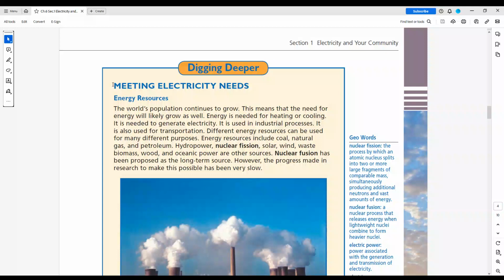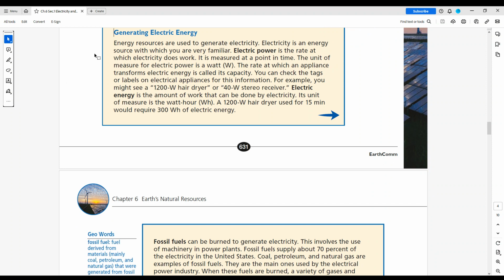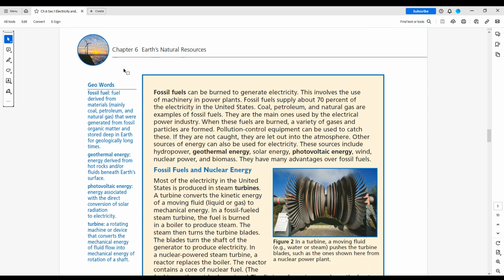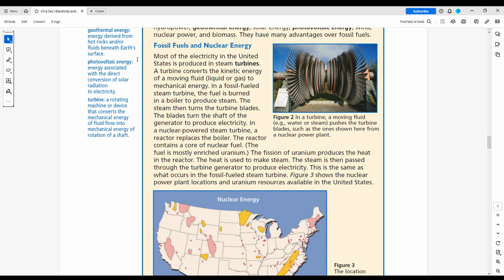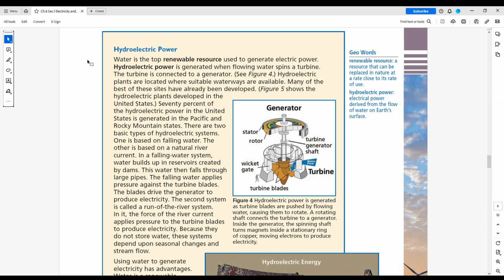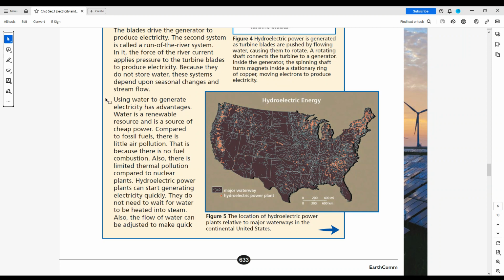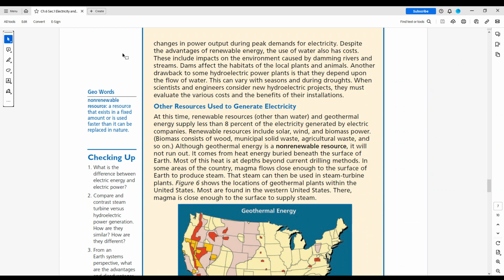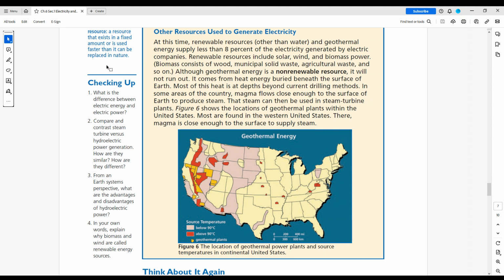Earth Science - Ch. 6 Sec. 1 - Electricity and Your Community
Earth Science - Chapter 6 Section 1 - Electricity and Your Community